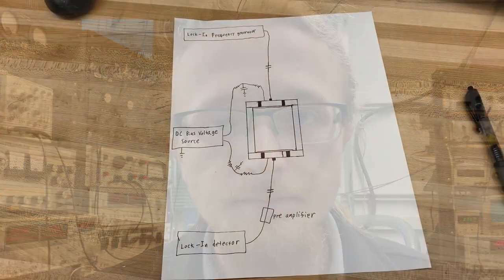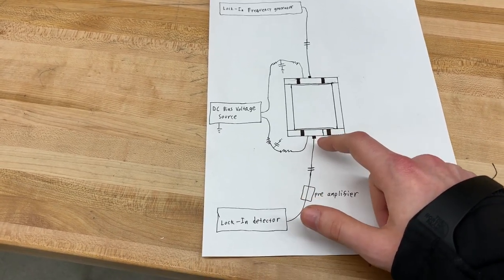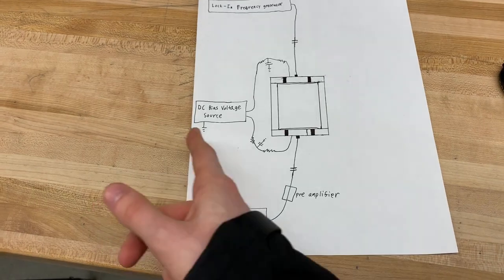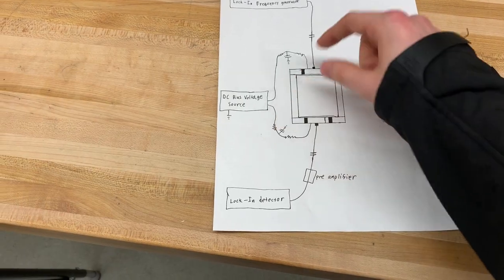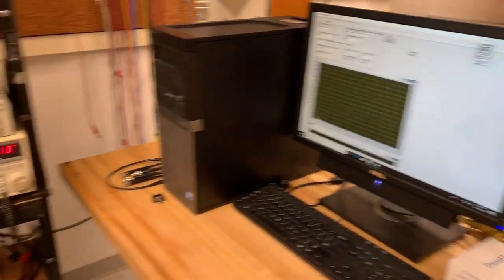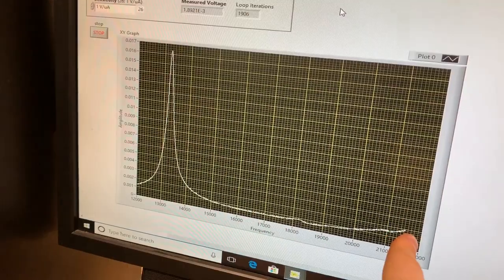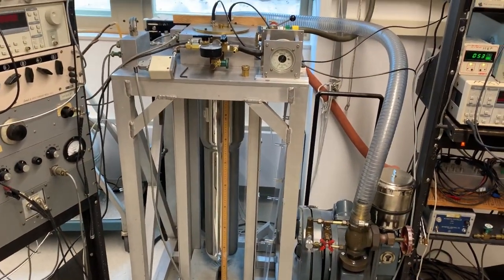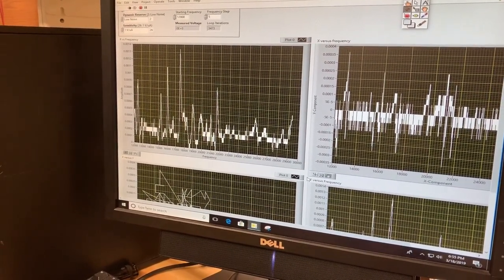Liquid And Solid Helium: Successful Bench Test Of Cavity Resonator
In this video, I show you the electronics supporting the operation of the cavity resonator that we will be using in our liquid and solid helium experiments. I also show the successful bench test of the resonator that we performed.